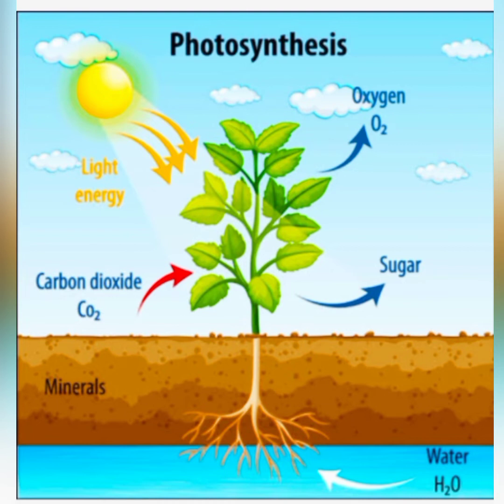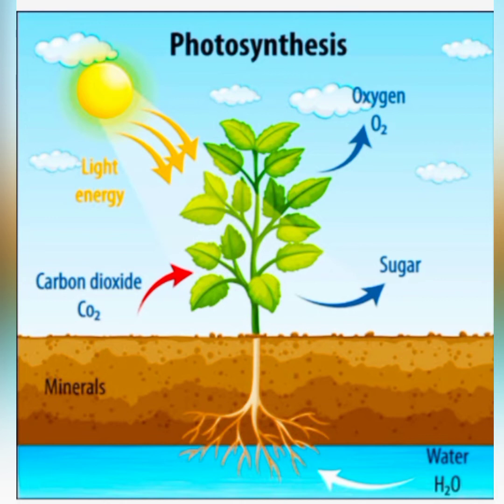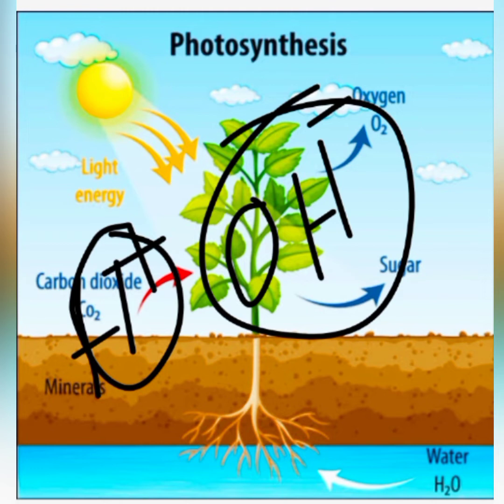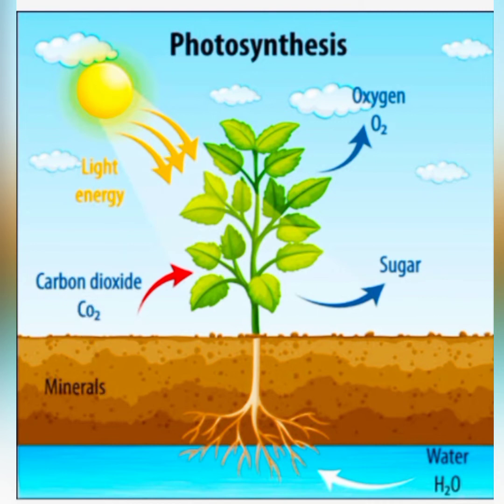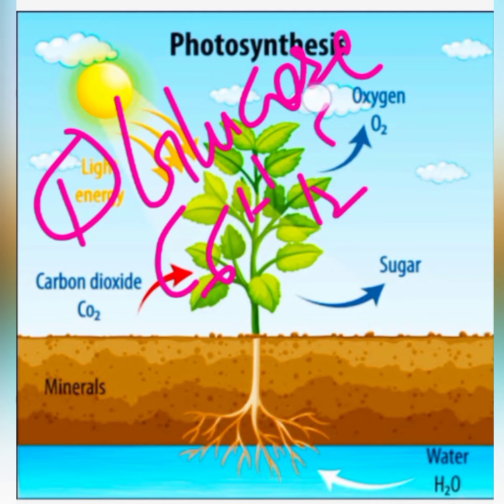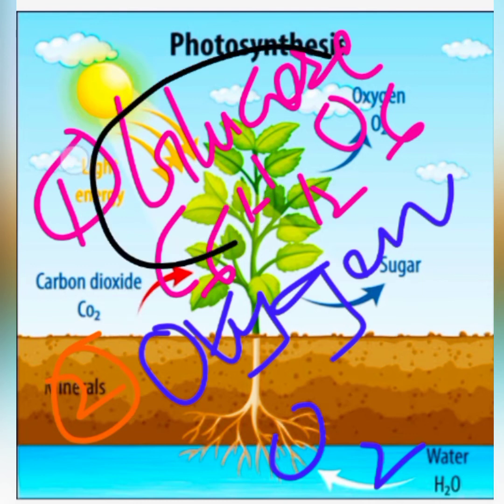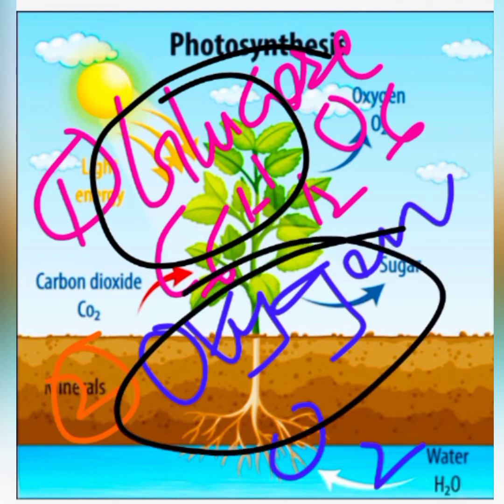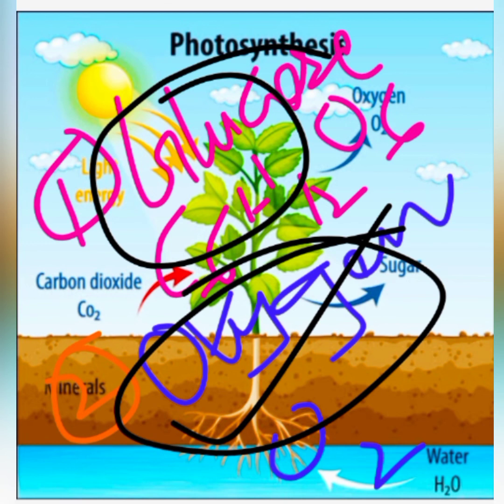Occurance Of Photosynthesis and it's end products || Photosynthesis Process || Nabiha Nadeem || EP